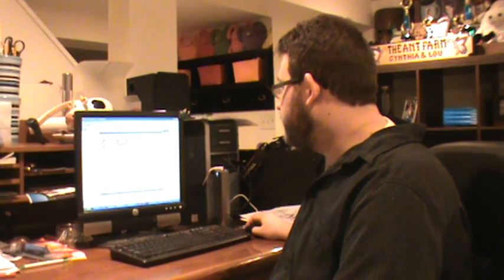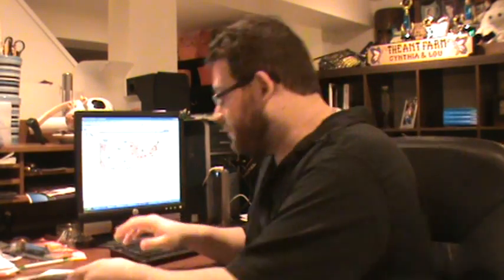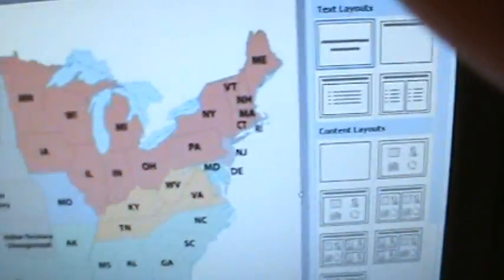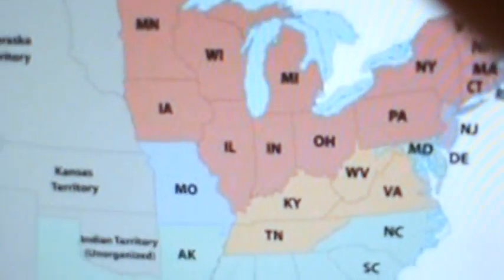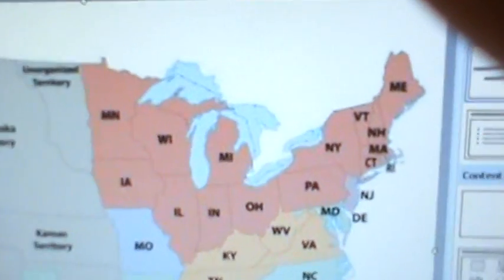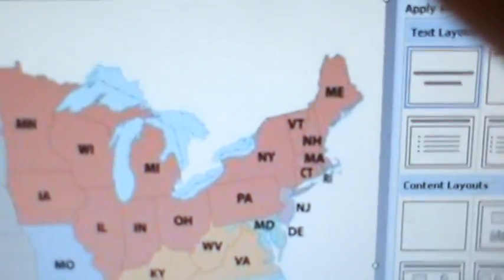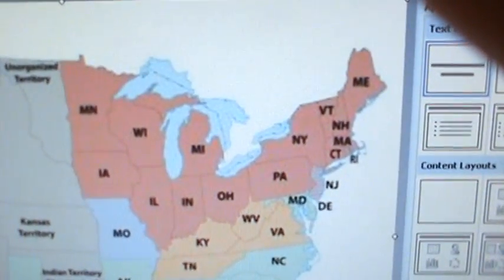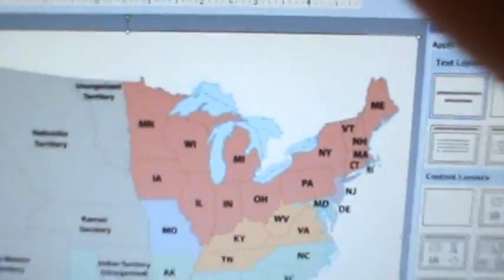Block VIII Lecture 2 North & South